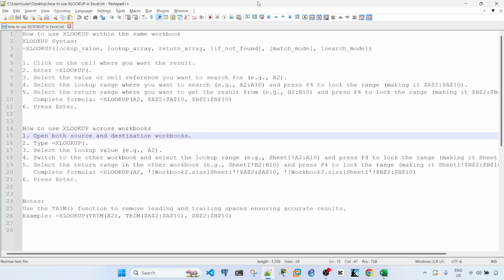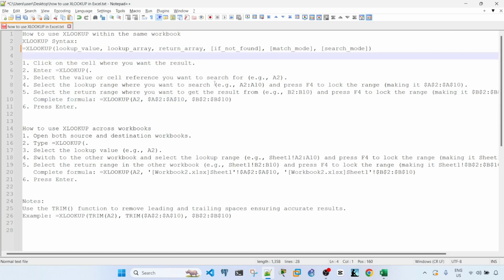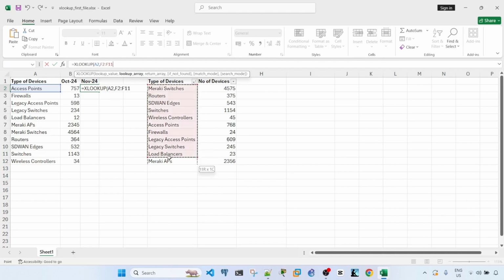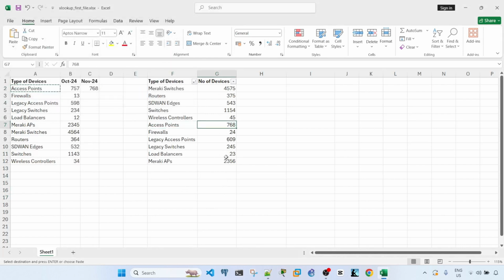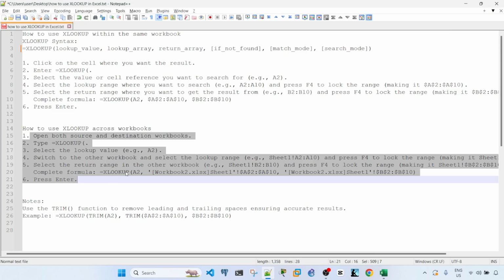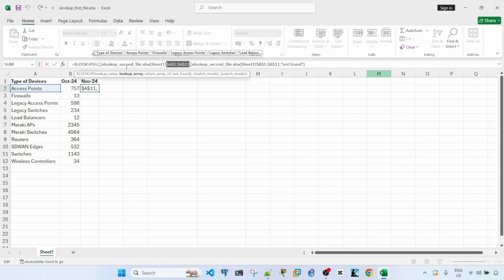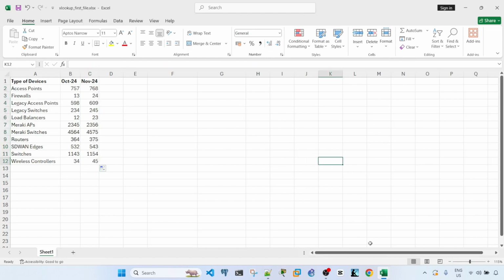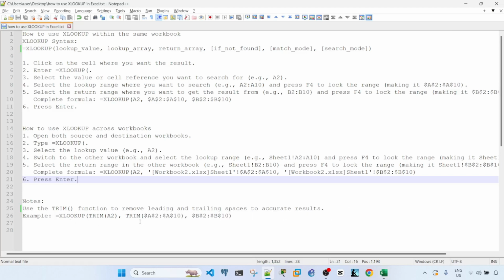how to USE XLOOKUP in Excel l Step by Step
In this video, I talk about how to use XLOOKUP within the same workbook and across workbooks. Below are step by step guides for both.

How to use XLOOKUP within the same workbook
XLOOKUP Syntax:

1. Click on the cell where you want the result.
2. Enter =XLOOKUP(.
3. Select the value or cell reference you want to search for (e.g., A2).
4. Select the lookup range where you want to search (e.g., A2:A10) and press F4 to lock the range (making it $A$2:$A$10).
5. Select the return range where you want to get the result from (e.g., B2:B10) and press F4 to lock the range (making it $B$2:$B$10).
   Complete formula: =XLOOKUP(A2, $A$2:$A$10, $B$2:$B$10)
6. Press Enter.

How to use XLOOKUP across workbooks
1. Open both source and destination workbooks.
2. Type =XLOOKUP(.
3. Select the lookup value (e.g., A2).
4. Switch to the other workbook and select the lookup range (e.g., Sheet1!A2:A10) and press F4 to lock the range (making it Sheet1!$A$2:$A$10).
5. Select the return range in the other workbook (e.g., Sheet1!B2:B10) and press F4 to lock the range (making it Sheet1!$B$2:$B$10).
   Complete formula: =XLOOKUP(A2, '[Workbook2.xlsx]Sheet1'!$A$2:$A$10, '[Workbook2.xlsx]Sheet1'!$B$2:$B$10)
6. Press Enter.

Notes:
Use the TRIM() function to remove leading and trailing spaces to ensure accurate results.
Example: =XLOOKUP(TRIM(A2), TRIM($A$2:$A$10), $B$2:$B$10)